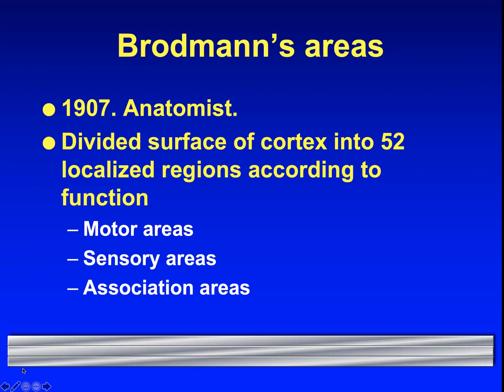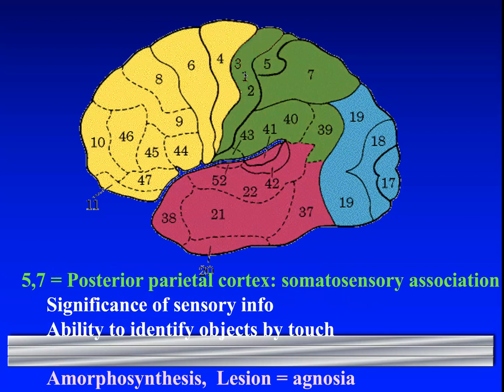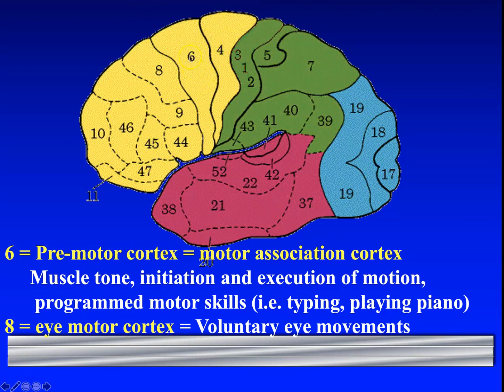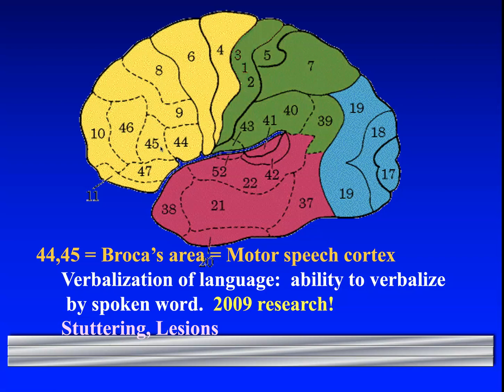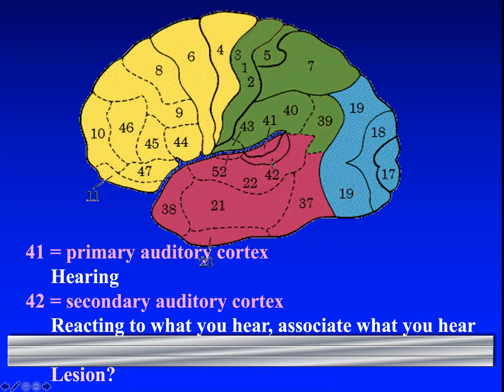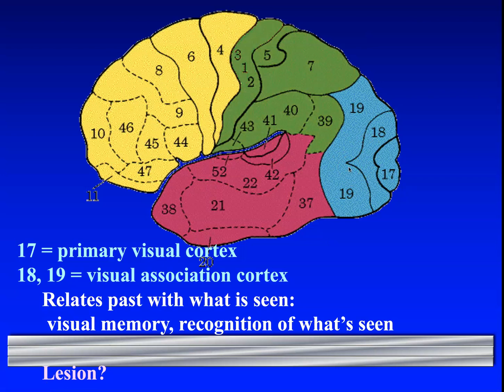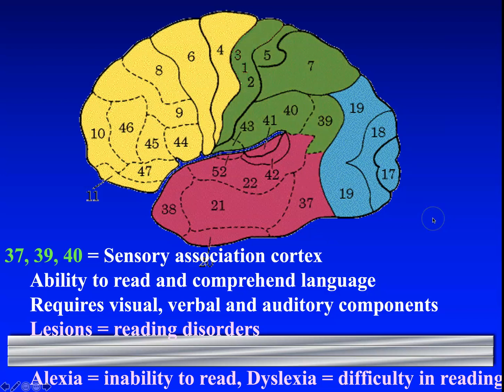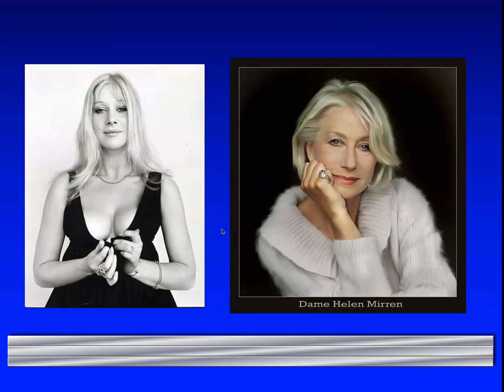Neuroscience Section 2 lecture 6 Brodmann's areas